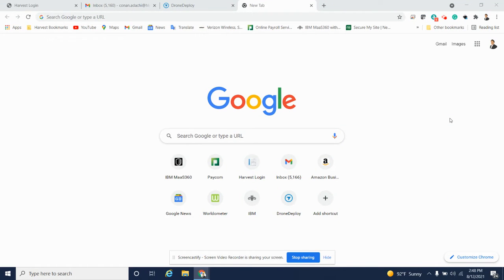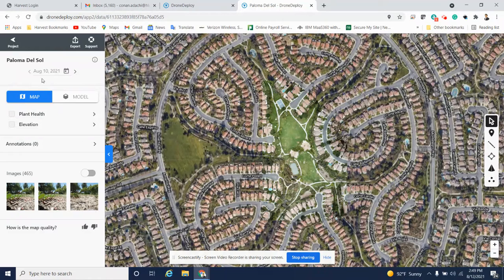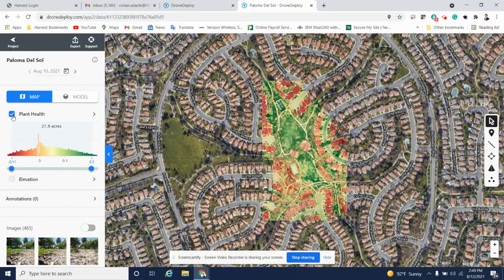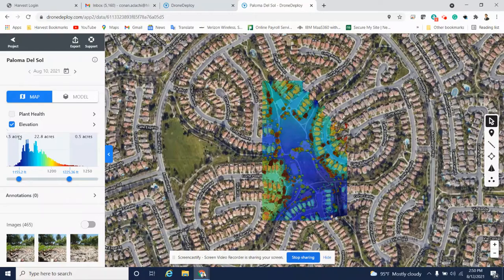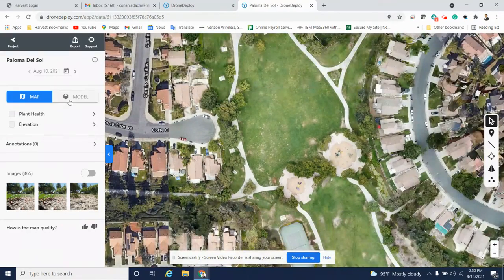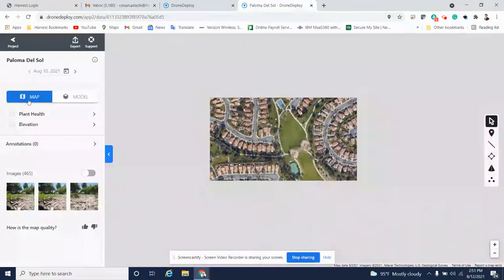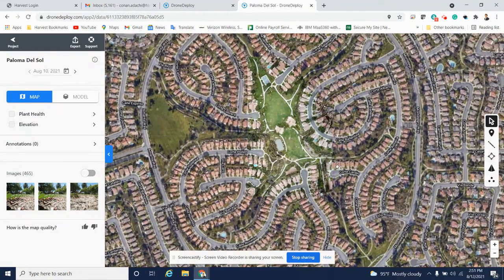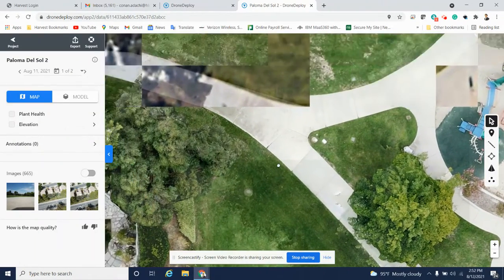Drone Software Tutorial by Conan Adachi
How to use the Drone Mapping Tutorial Video.